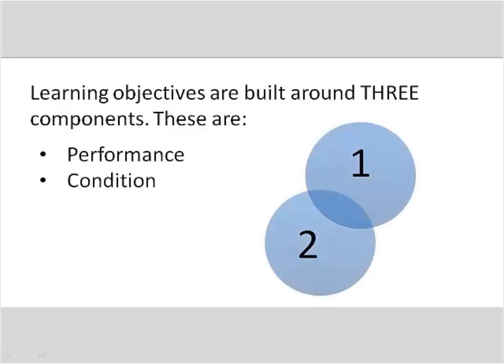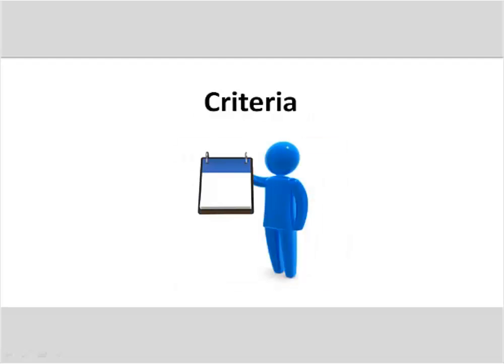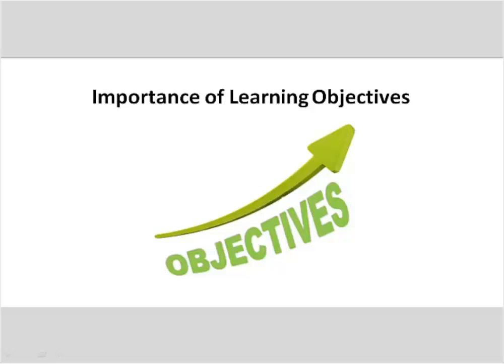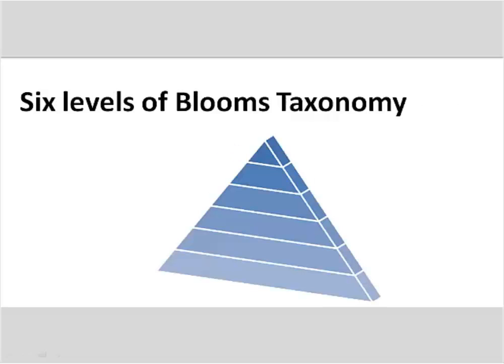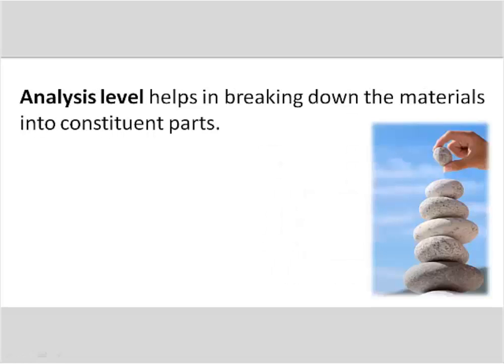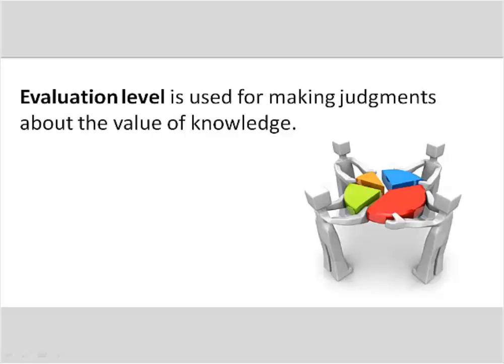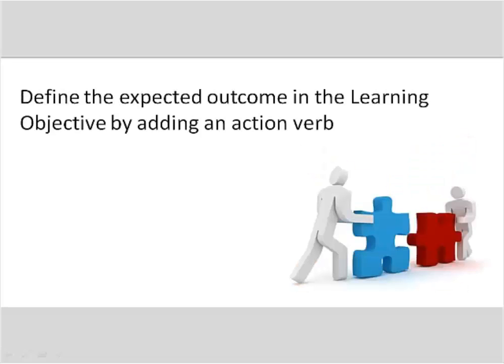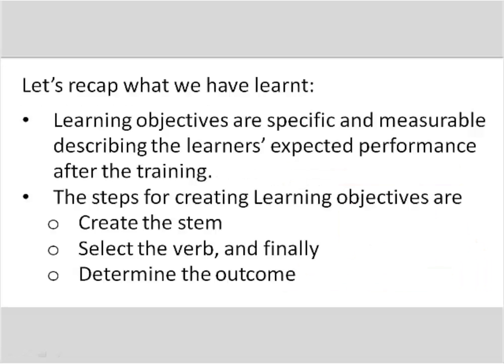How to set ojectives